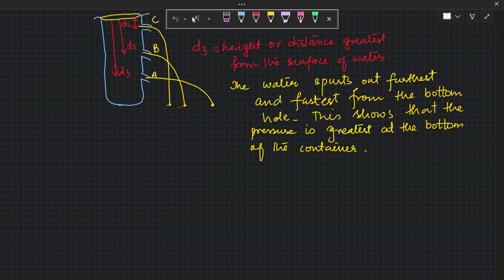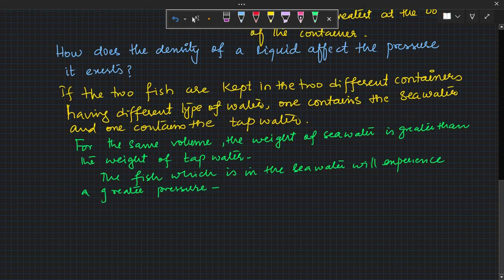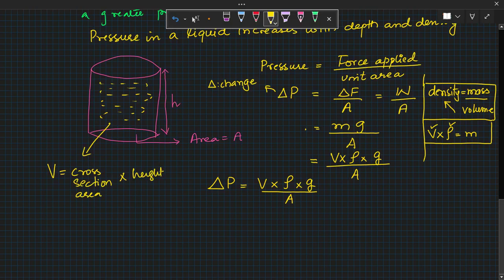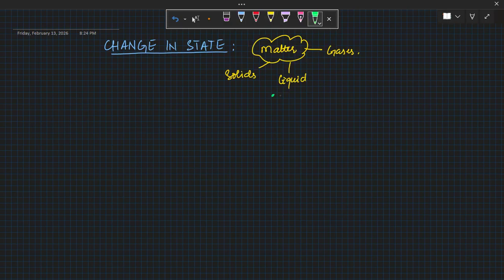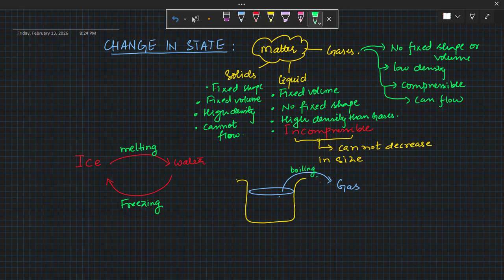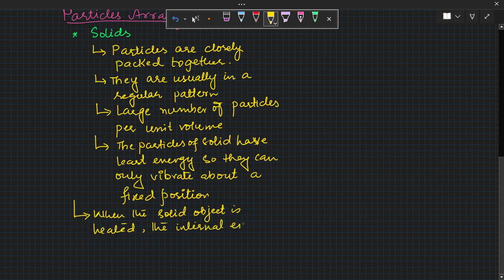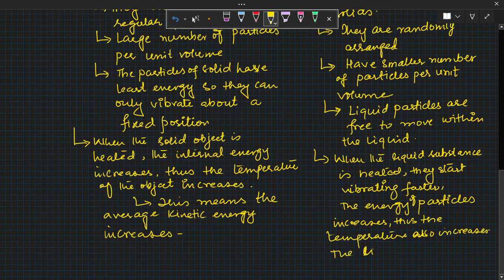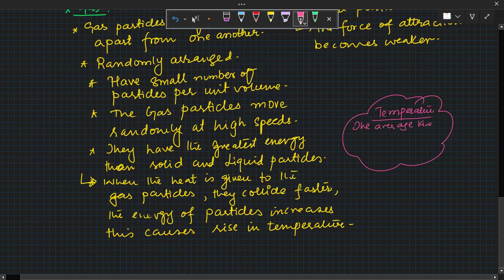Pressure and Density Unit 1 Edexcel Physics Modular Sir Tauqeer Lecture Part 2